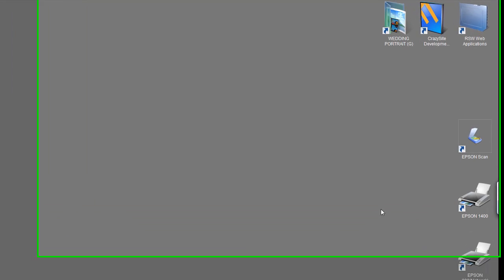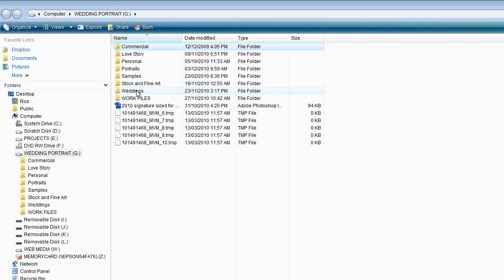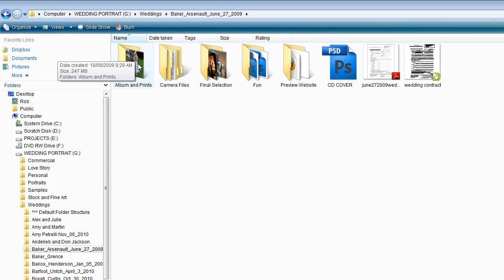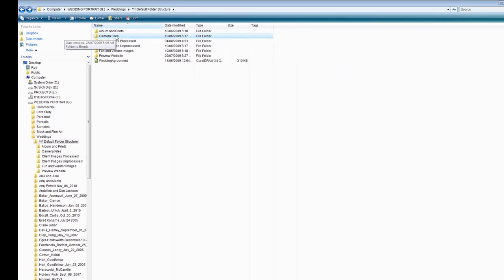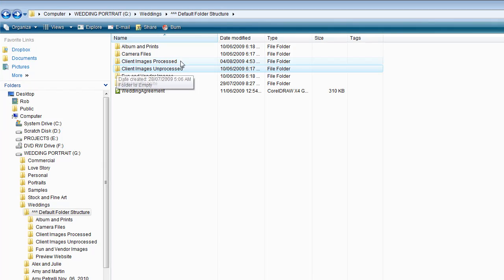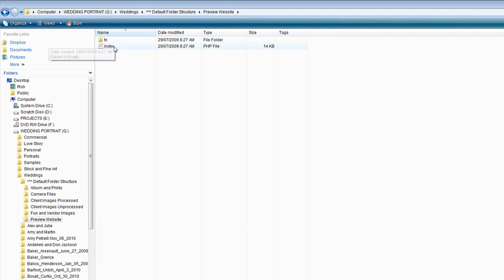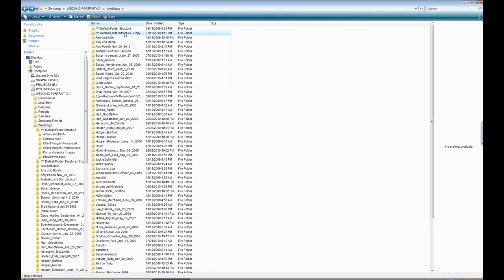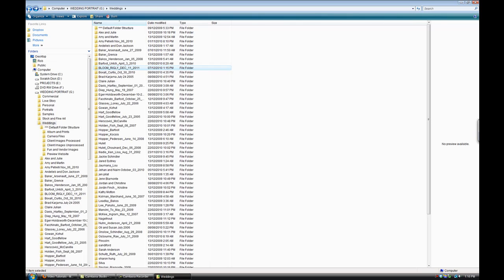Folder Structure for Wedding & Portrait Photographers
My method of keeping my client job folders and files organized - - - and method for efficiently setting up new client job structure.